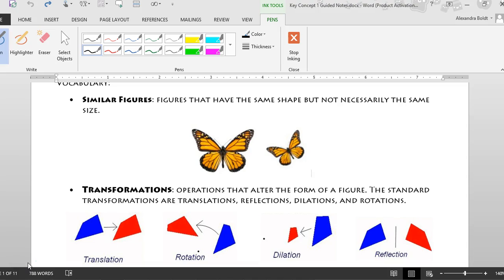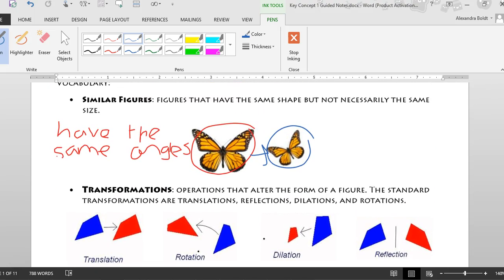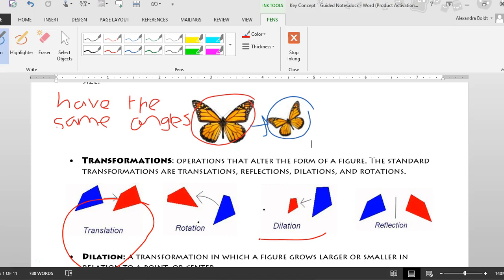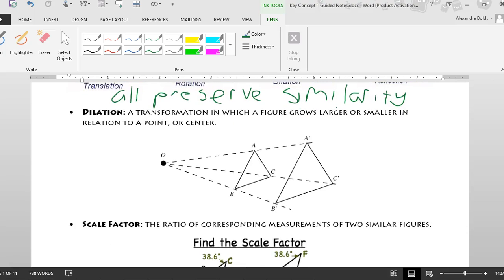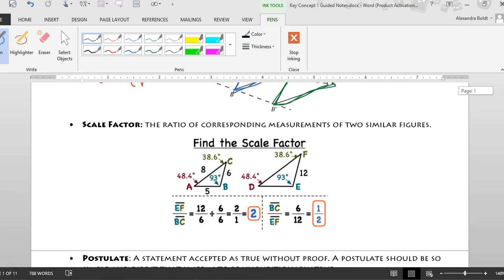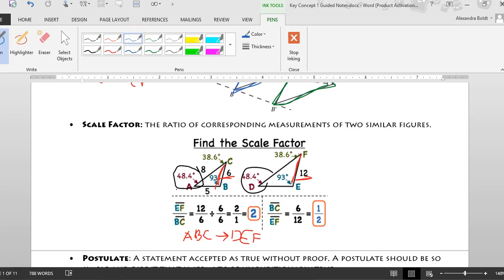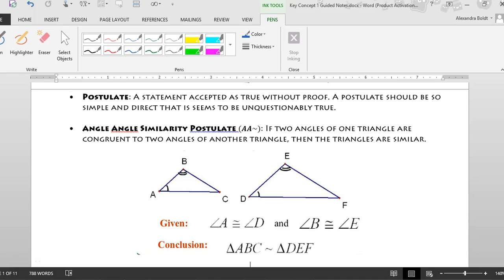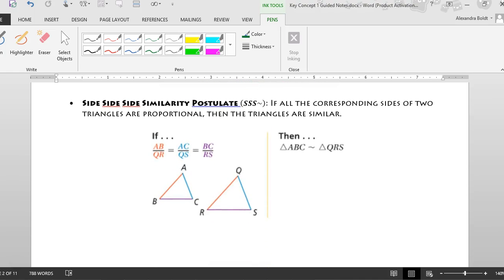HONORS Int 2 KC1 Target A Vocab